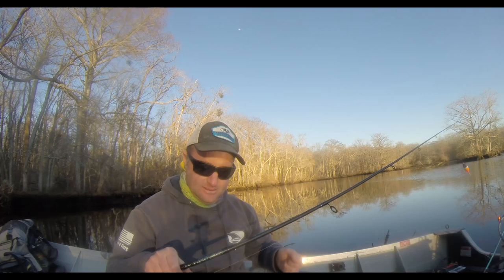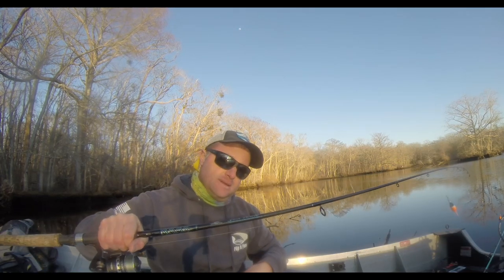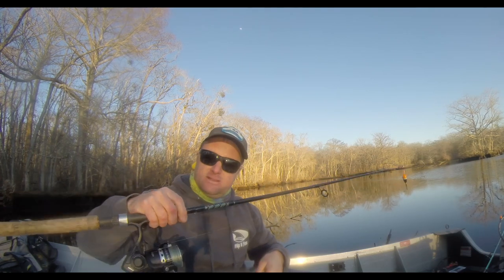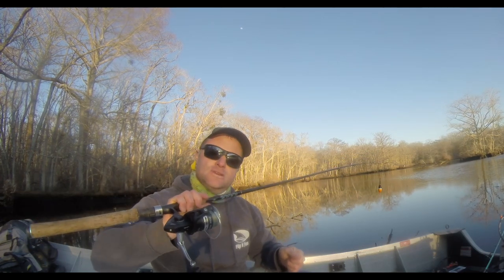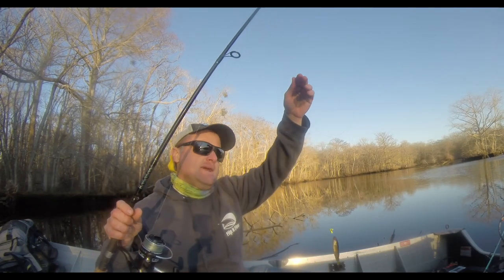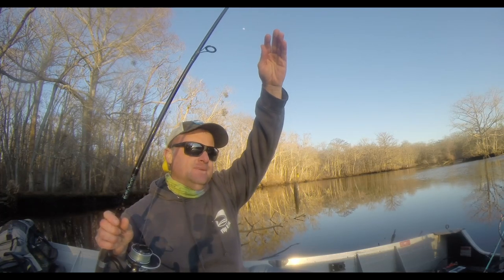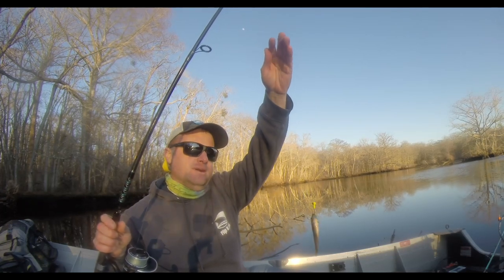Pocomoke River, Crappie fishing late February.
Super Short video, Action plus Tie up session Enjoy.